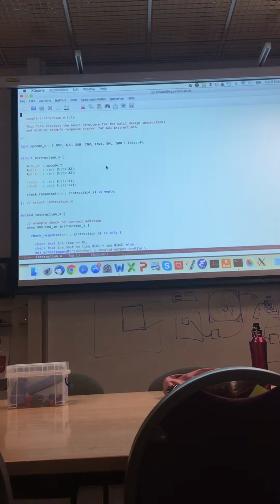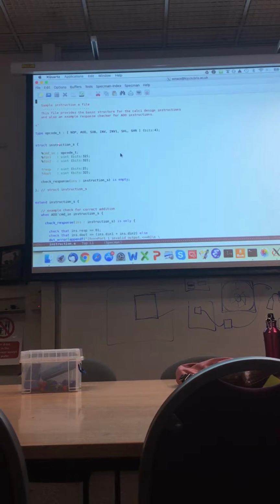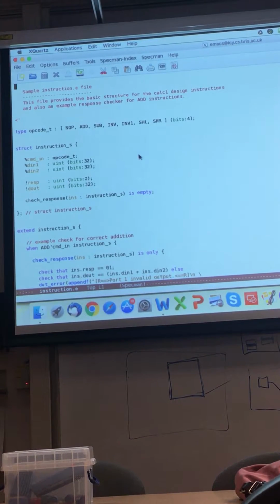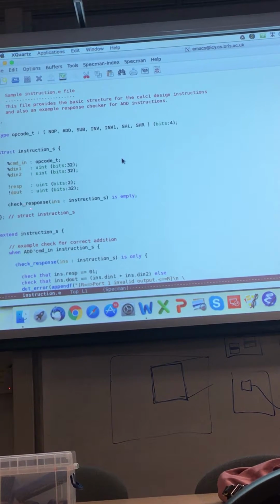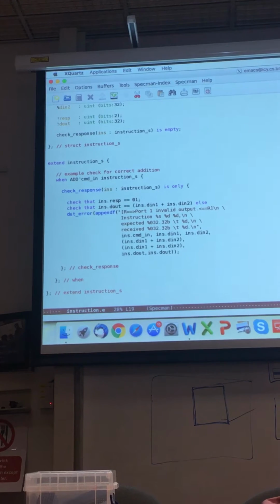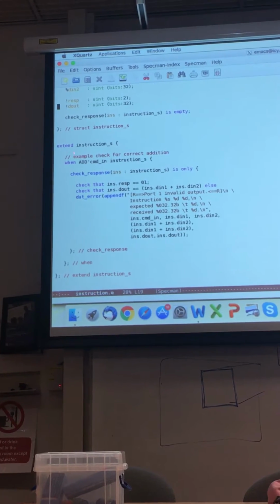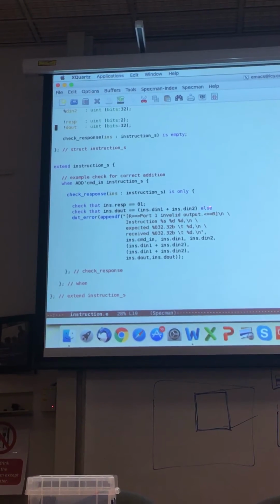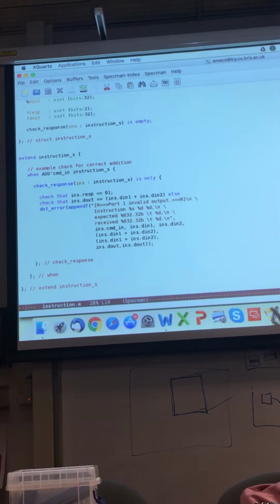DV specman demo 1/3